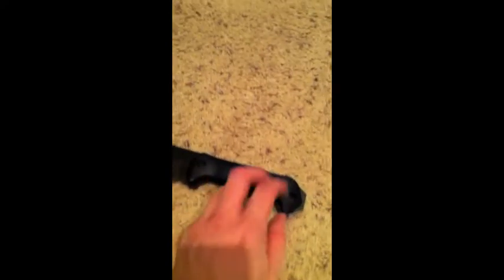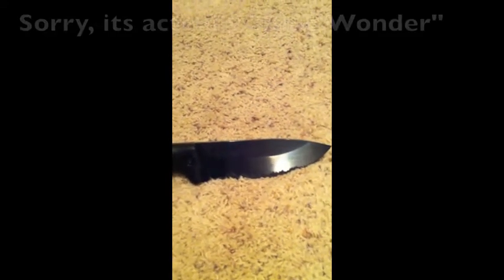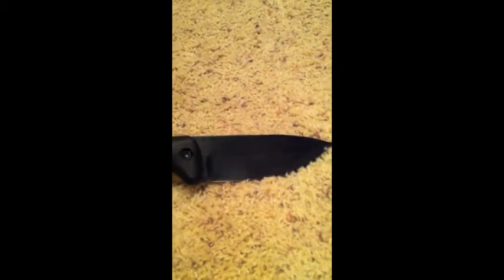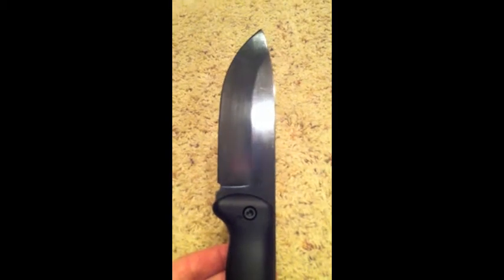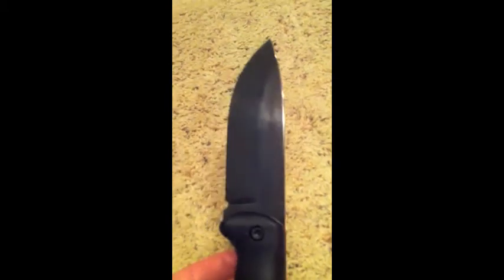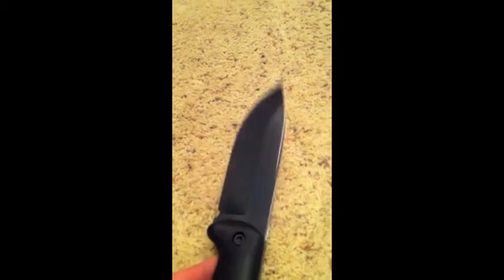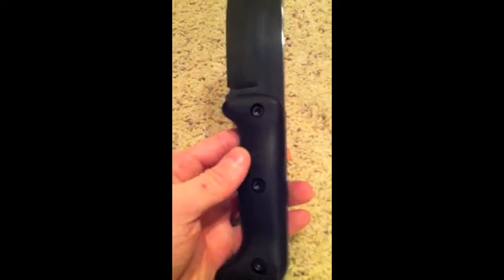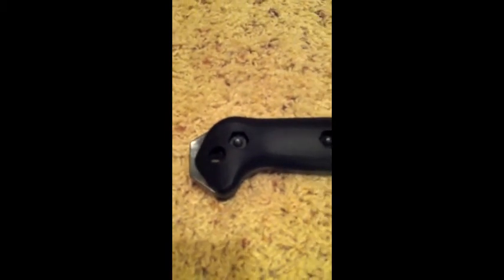Becker BK2 Blue Wonder Gun Black Finish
I took a look at several Gun Bluing kits for my becker BK2 and ended up trying out the Blue Wonder Gun Black system. I wanted a gun blue finish on my Becker BK2 that would last and I'm pleased with how it came out. The finish was not at all a gun smith quality bluing that they advertise but its not bad for a cold blue system.